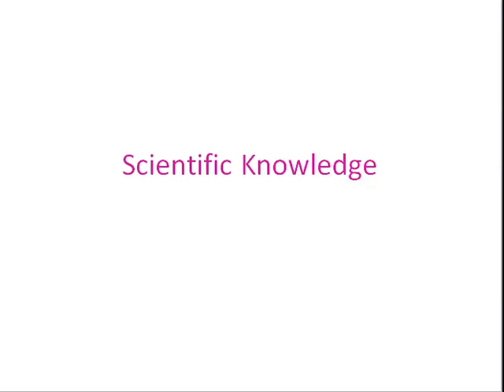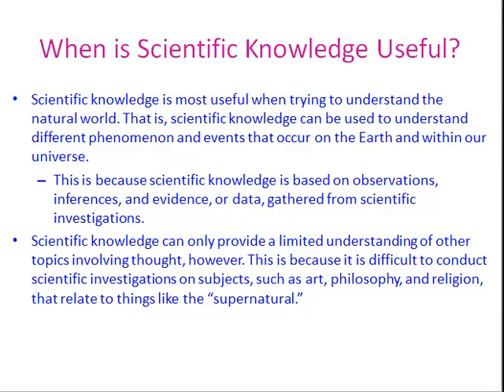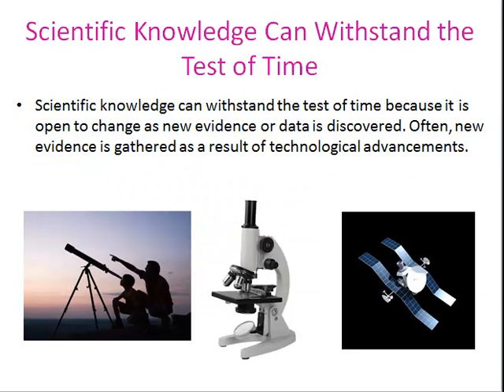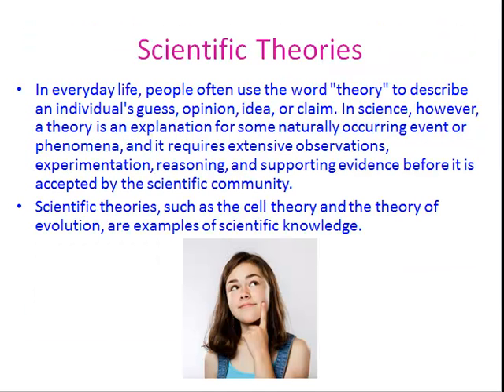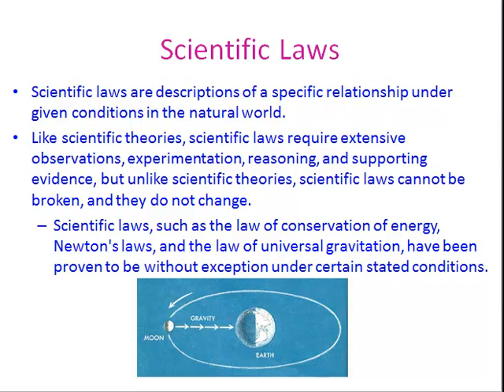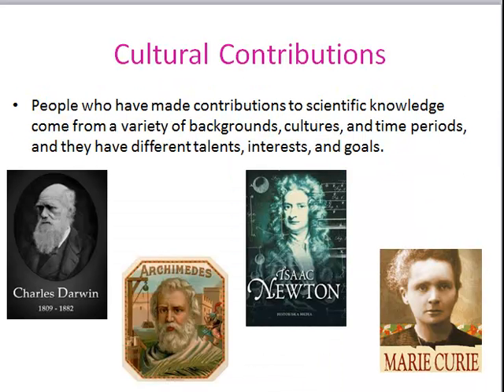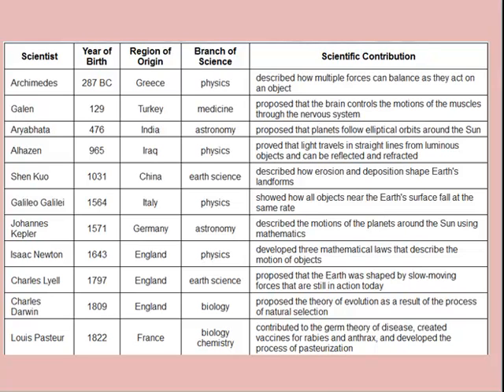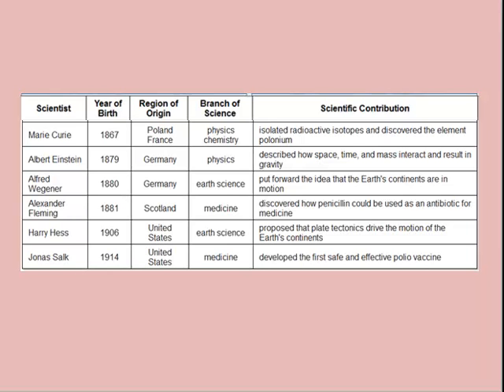Scientific Knowledge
Science